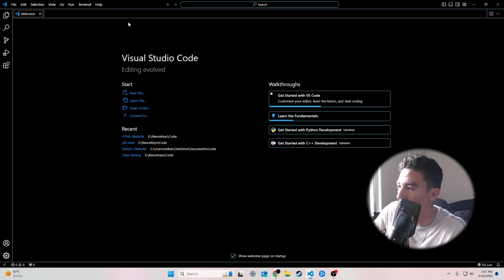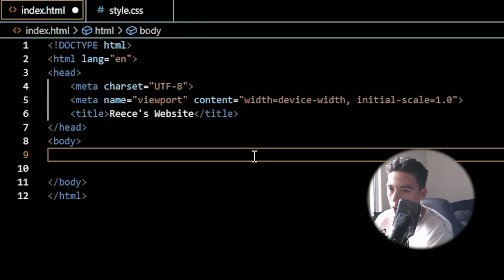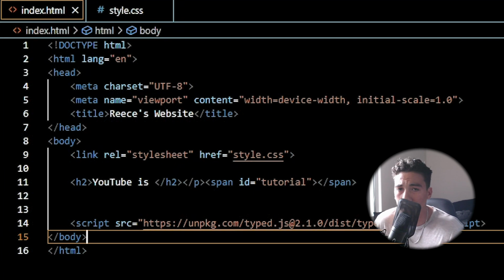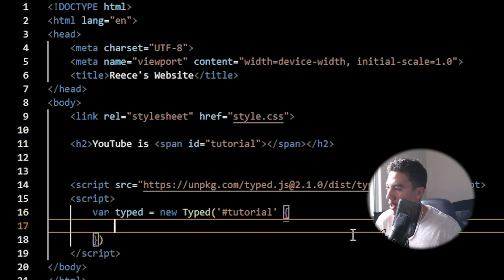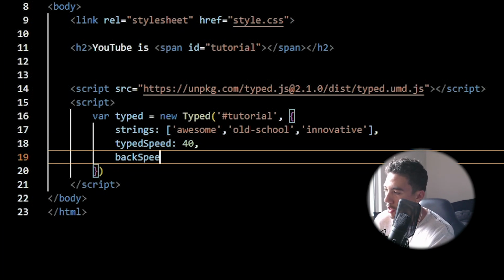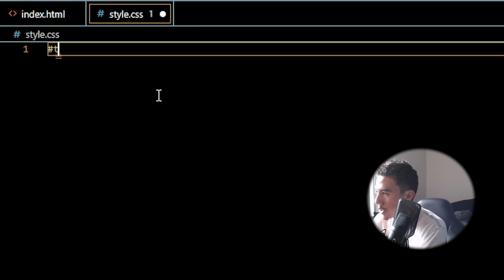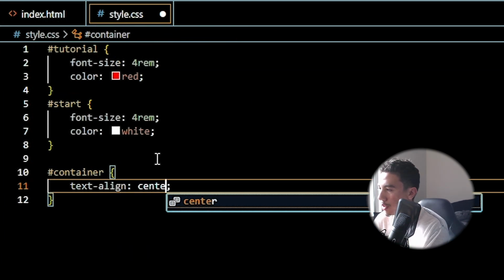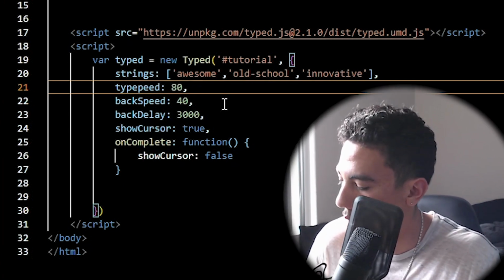EASY How to Create a Typing Animation in HTML (Typed.JS Tutorial)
Learn how to create captivating typing animations using Typed.js! In this tutorial, we cover setup, customization, and practical examples. Whether you’re a beginner or an experienced developer, let’s bring your web content to life.

(00:00): Intro
(00:25): Setup
(01:36): Implementation
(06:28): Demo
(07:20): Outtro